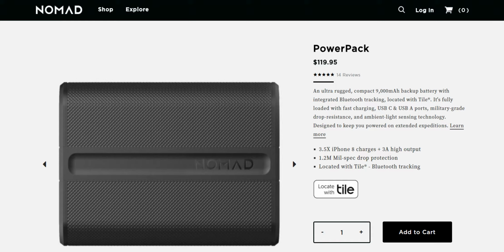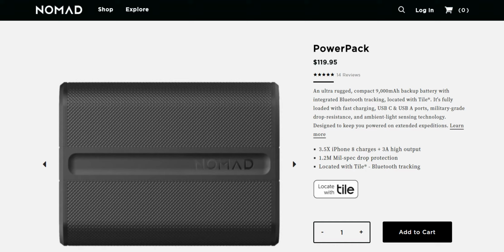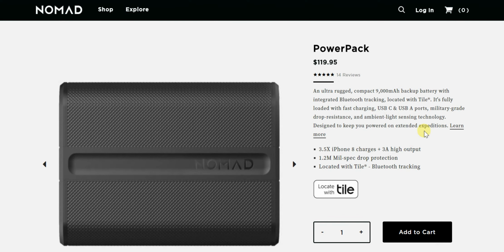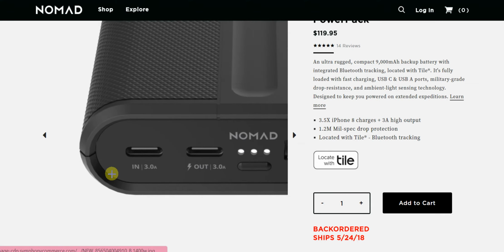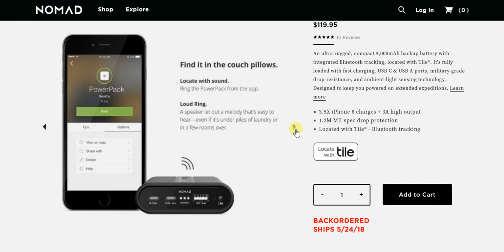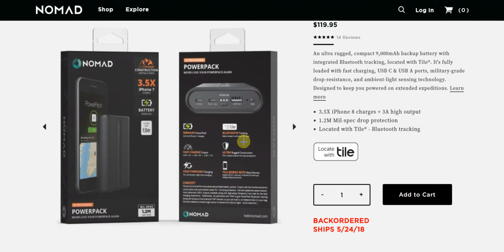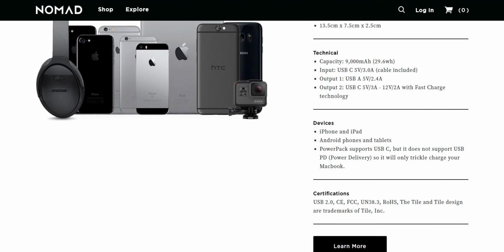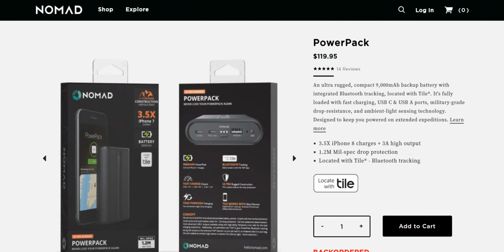Ultra Rugged Nomad PowerPack with Bluetooth Tracking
Nomad has come out with a really special power bank called the Nomad PowerPack which clearly stands out head and shoulders over other power banks in the market currently.

Firstly, this is probably the strongest, the most rugged power banks out there. Otherwise, we ourselves have been so bitterly disappointed with power banks that ceased to function after they were dropped even once.

Further, the Nomad PowerPack comes with integrated Bluetooth tracking, located with Tile®. That means, locating the PowerPack will never be an issue, even if you find it seemingly out of sight.

Also, capacity-wise, it packs in 9000 mAh which is reasonable to ensure excellent, FULL charge on your devices with ease.

The Nomad PowerPack features fast charging, with both USB C & USB A ports, that do an excellent job as far as charging your devices quickly and easily is concerned.

For instance, we are looking at 3.5X iPhone 8 charges + 3A high output. Similar charging can be seen with other comparable devices as well.

All in all, the Nomad PowerPack is a distinct power bank that stands out in the crowd of power banks we see currently, as confirmed